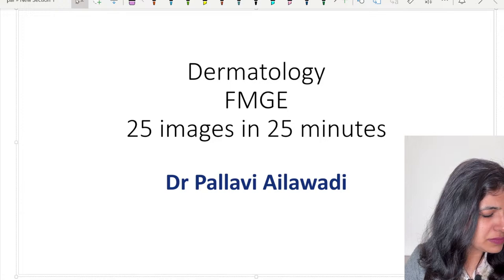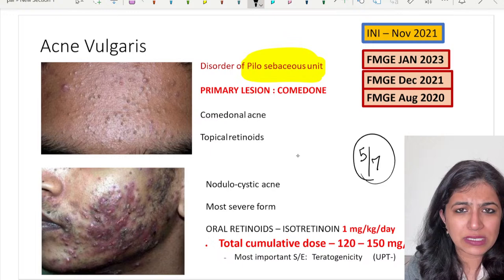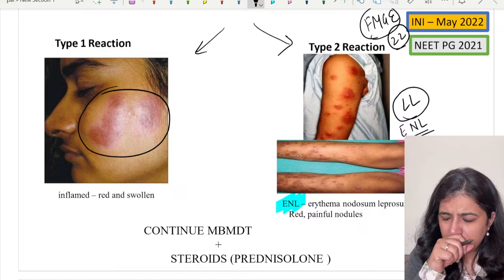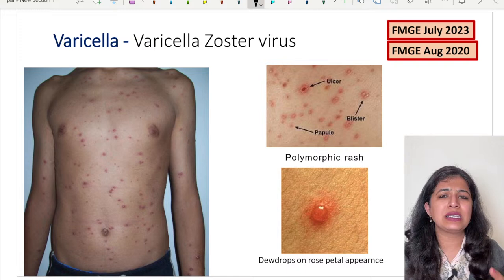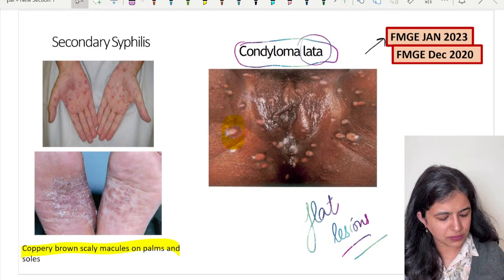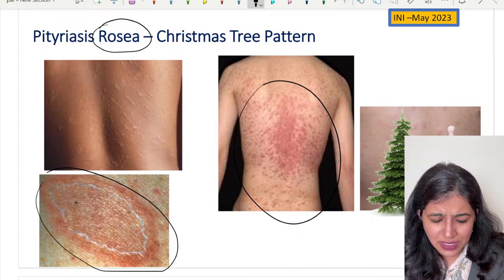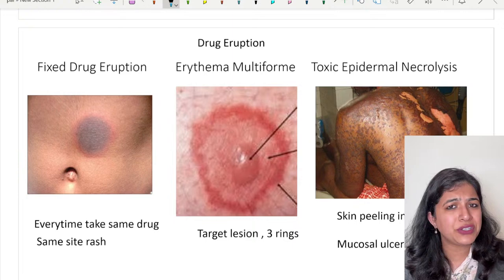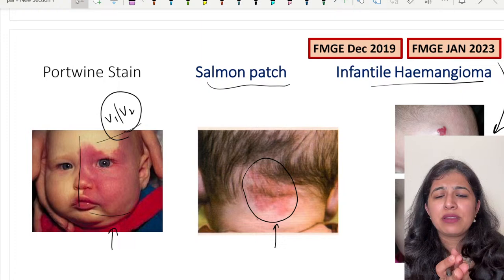Dermatology - IBQ Sprint by Dr Pallavi Ailawadi | Image Based Questions | NEETPG| FMGE| NExT| INICET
Join "Dermatology - IBQ Sprint" Hand-Picked Essential Insights LIVE Session by Dr Pallavi Ailawadi!

Condense 25 images featuring the most important concepts. 💡 Dive into the essentials to boost your preparation.

NEET PG | INI CET | FMGE | NExT